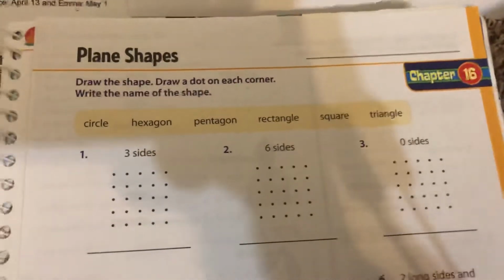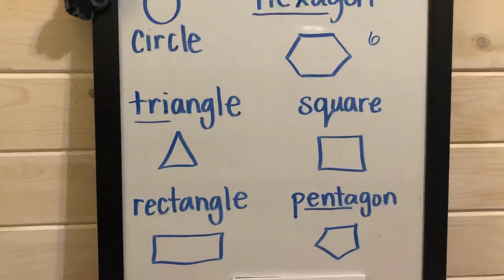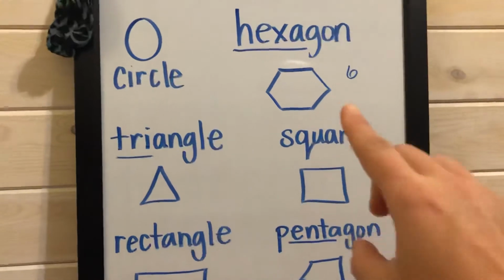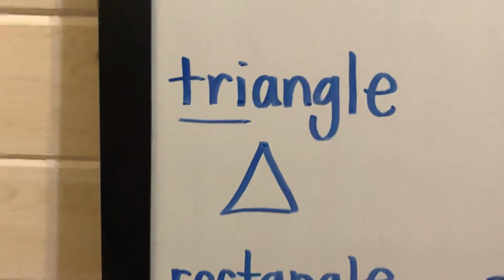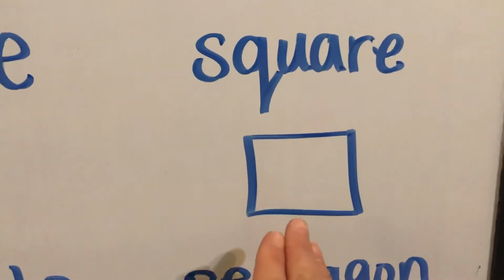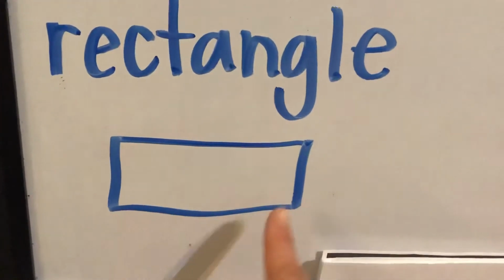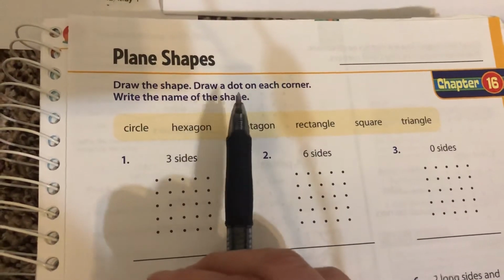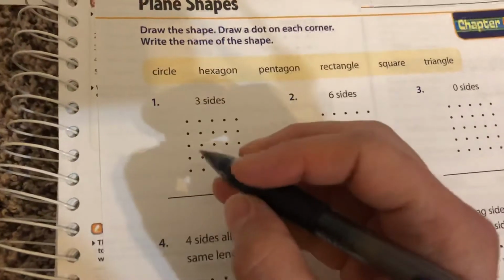Plane Shapes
Chapter 16 lesson 130 math 2